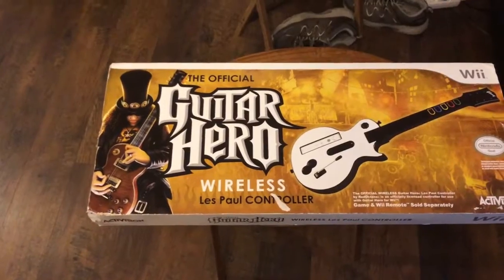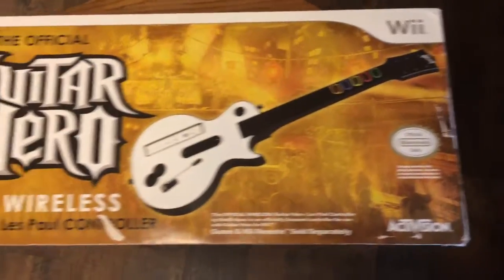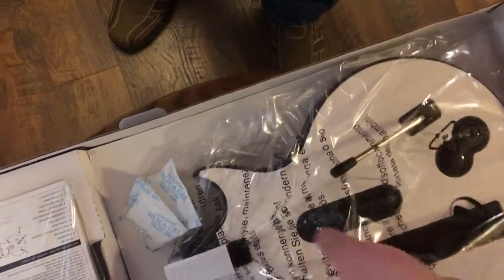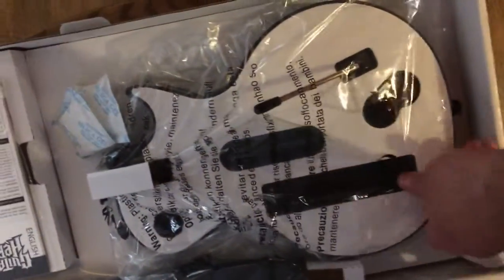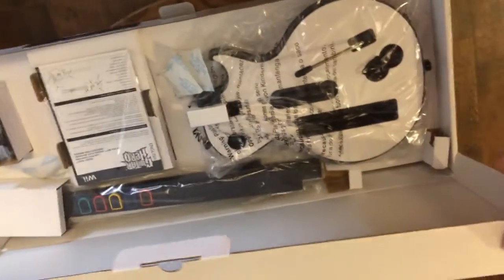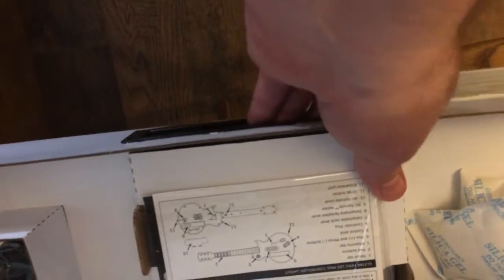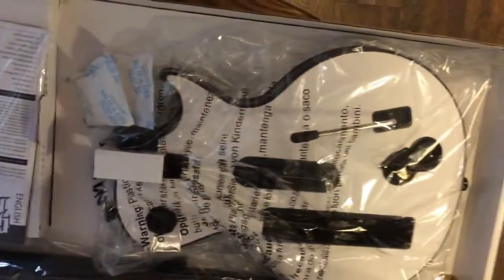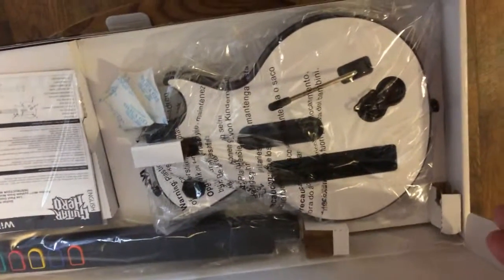Les Paul Guitar Hero Controller for Nintendo Wii - New in open box-eBay demo